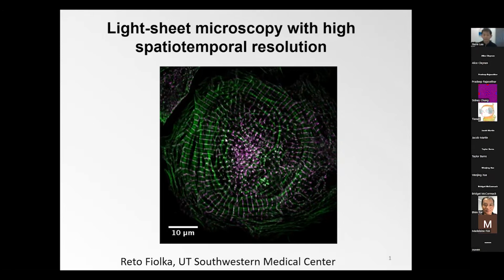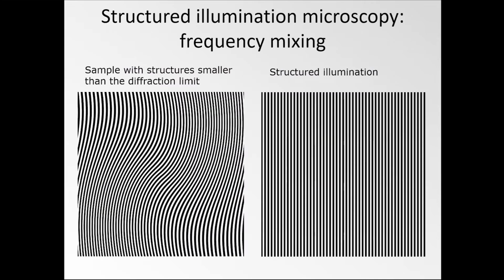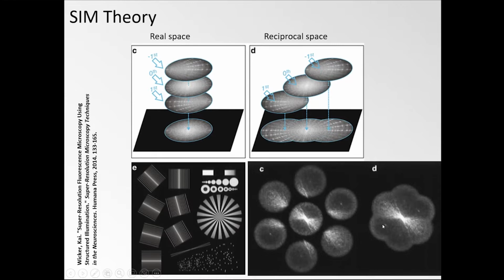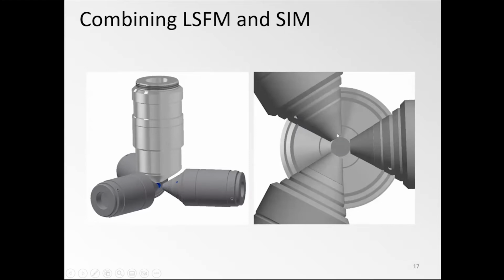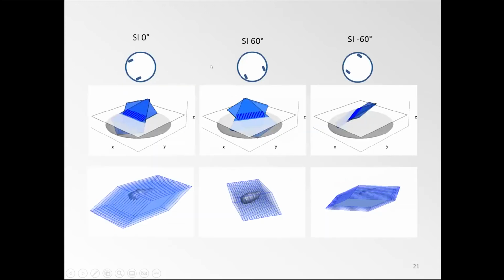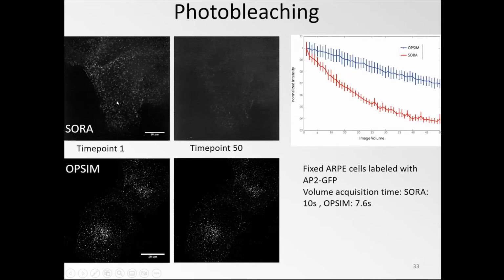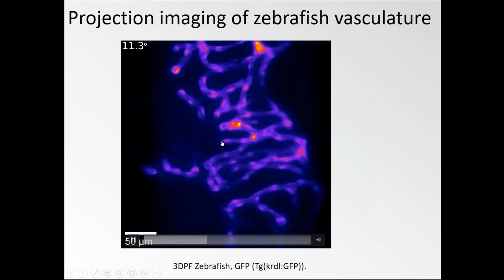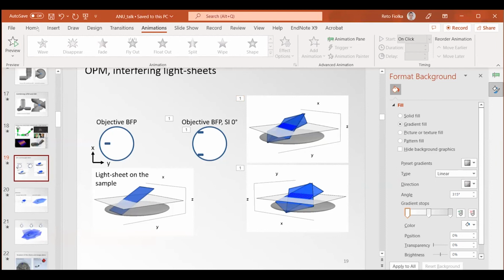Light-sheet microscopy with high spatiotemporal resolution | Assistant Professor Reto Fiolka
This presentation is part of the Advanced Computational & Medical Technologies Seminar Series hosted by The John Curtin School of Medical Research.

Short biography of the presenter:

Dr Reto Fiolka is an Assistant Professor in Bioinformatics and Cell Biology at UT Southwestern Medical Center, Dallas, Texas.

Trained as a mechanical engineer in computational fluid dynamics, Reto Fiolka completed his PhD at the Institute of Nanotechnology at ETH Zurich in the group of Dr Andreas Stemmer. He conducted post-doctoral research at the Howard Hughes Medical Institute's Janelia Research Campus under the late Dr Mats Gustafsson working on 3D structured illumination microscopy and under Dr Meng Cui on adaptive optics.

At UT Southwestern, the research in his lab aims to extend the current imaging capabilities of optical microscopy such that cancer cell research can be performed in physiologically relevant, 3D environments, ex vivo and in vivo.

Light-sheet fluorescence microscopy (LSFM) plays a prominent role in this quest, and in the Fiolka lab, new LSFM methods with improved spatiotemporal resolution are being developed.